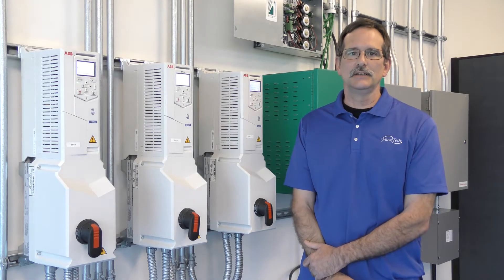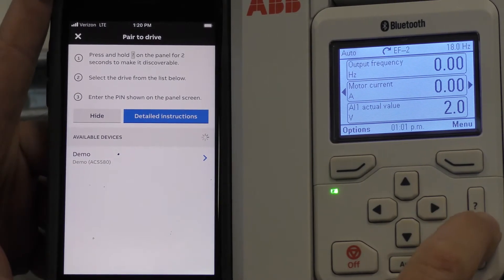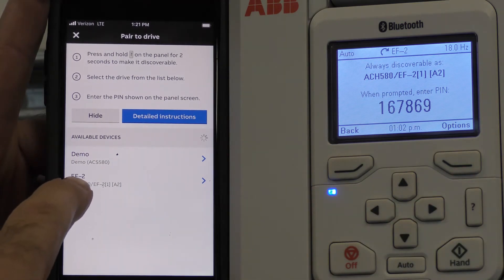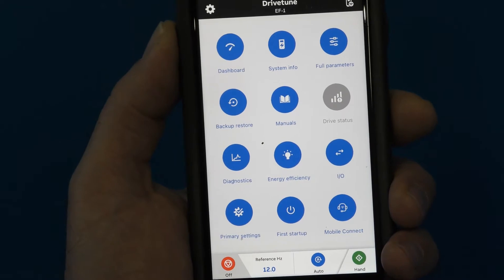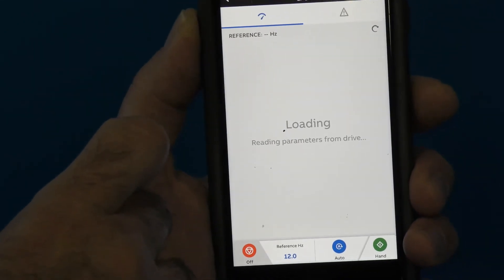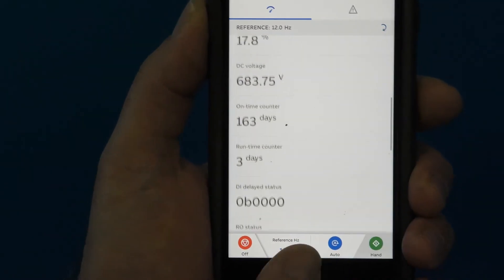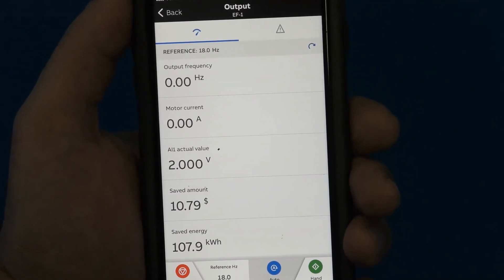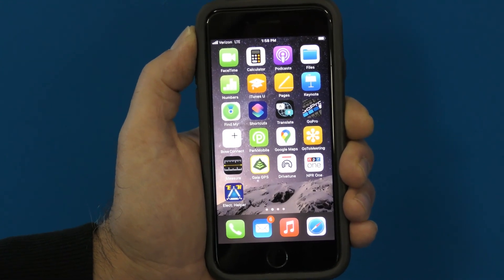ABB ACH580 Bluetooth Connectivity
In this video you'll learn how to connect your smart device to the ABB ACH580 variable frequency drive via Bluetooth.

This video covers:
- Pairing the drive to your smart device
- Making the drive discoverable
- Using the dashboard on your smart device app as an extension of the drive
- Disconnecting from Bluetooth
- And more!